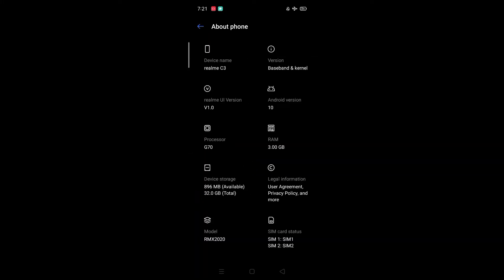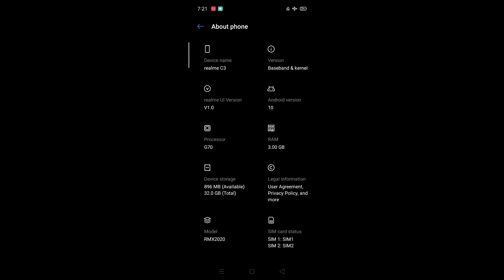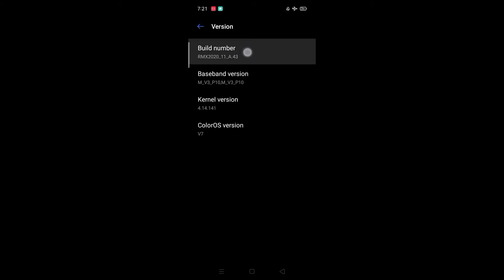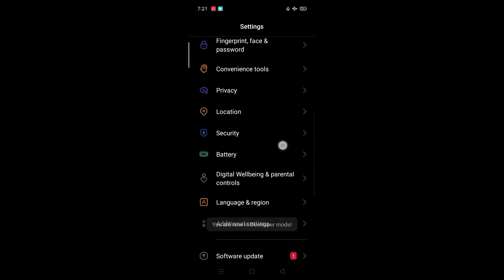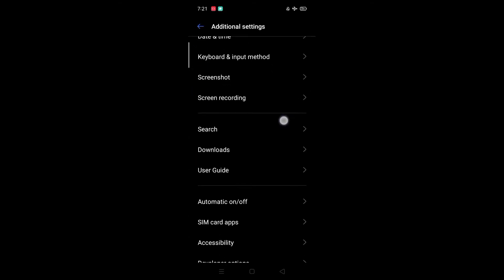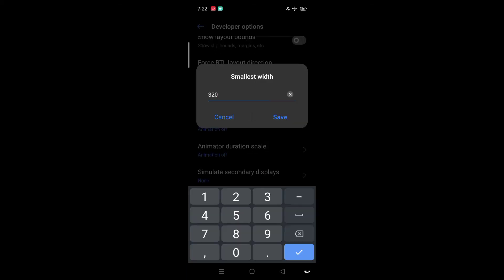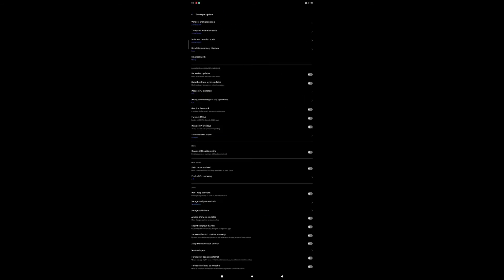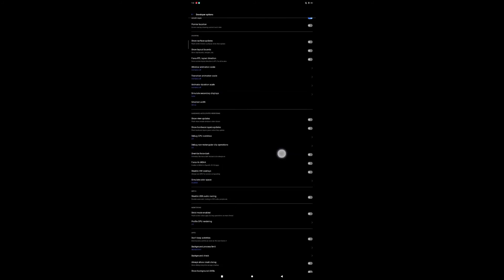How to make your phone run faster?